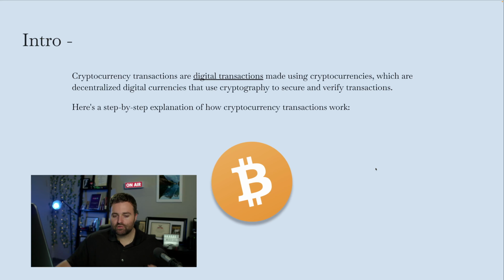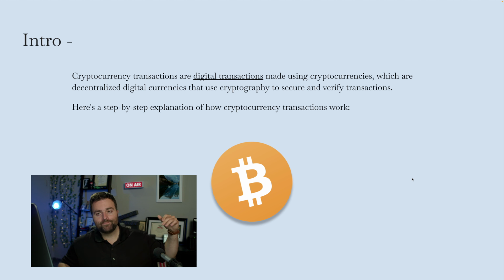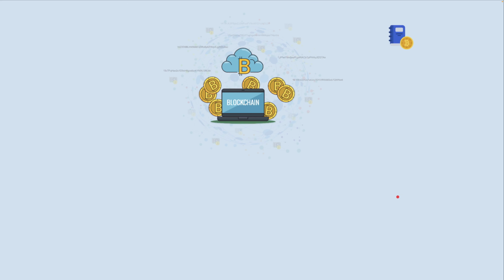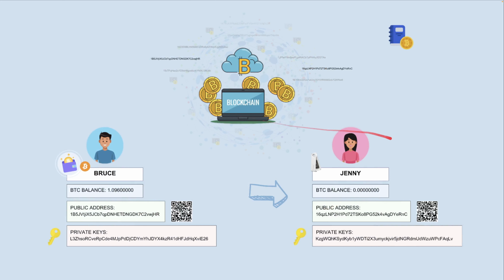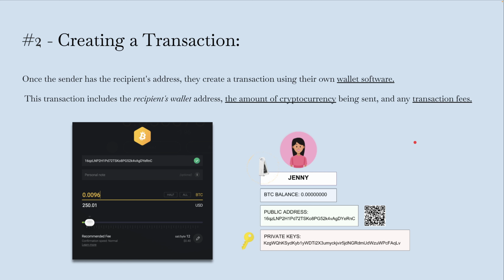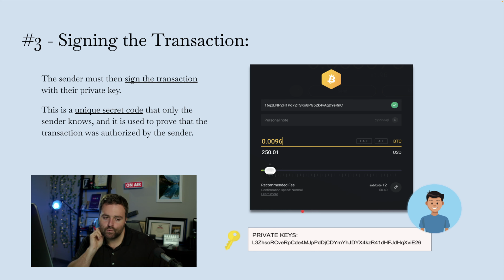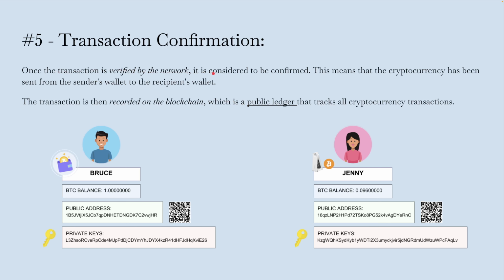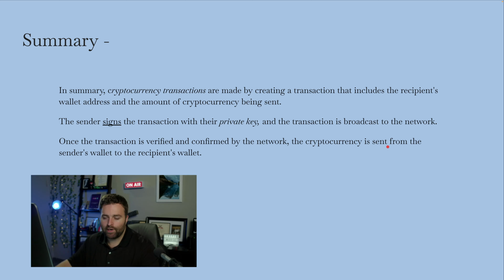How Crypto Transactions Work (Tutorial)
10 Day Cryptocurrency Challenge! The Ultimate Crypto Course

How to Send Bitcoin to someone - step by step!

Description:

Welcome to a comprehensive tutorial on how cryptocurrency transactions work! In this video, we'll demystify the fascinating world of digital currency transactions, breaking down the process step by step to help you gain a clear understanding of how cryptocurrencies like Bitcoin, Ethereum, and others are sent and received.

Here's what we'll cover in this tutorial:

Introduction to Cryptocurrency Transactions: We'll start with the basics, explaining what cryptocurrency transactions are and why they are a fundamental concept in the world of digital currencies.

Blockchain Technology: Learn how blockchain technology plays a crucial role in facilitating secure and transparent crypto transactions.

Wallets and Addresses: Discover how cryptocurrency wallets and addresses work, and how they enable you to send and receive digital assets.

Transaction Process: Follow the journey of a cryptocurrency transaction, from the sender initiating the transaction to the recipient confirming its receipt.

Transaction Fees: Understand the concept of transaction fees and how they impact the speed and priority of your crypto transactions.

Security Tips: Get valuable insights into best practices for keeping your crypto transactions safe and secure.

Real-world Examples: We'll illustrate the concepts with real-world examples and walk you through sample transactions.

By the end of this tutorial, you'll have a solid grasp of the mechanics behind cryptocurrency transactions, empowering you to navigate the world of digital currencies with confidence.

If you're interested in cryptocurrency, blockchain technology, or simply want to enhance your knowledge of digital finance, don't forget to hit that "Subscribe" button and turn on notifications to stay updated on more informative tutorials and crypto insights.

🚀 Let's dive into the exciting world of cryptocurrency transactions together! 🚀